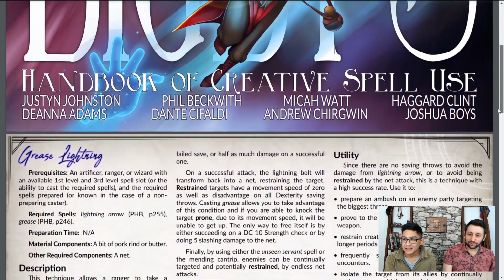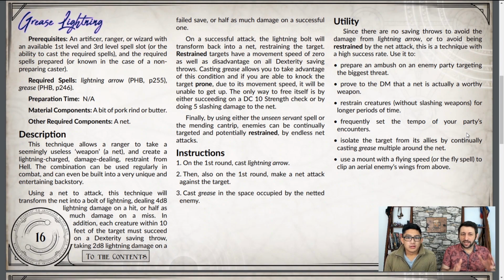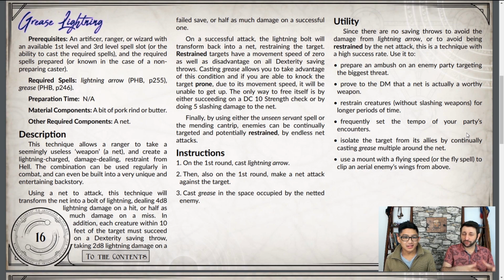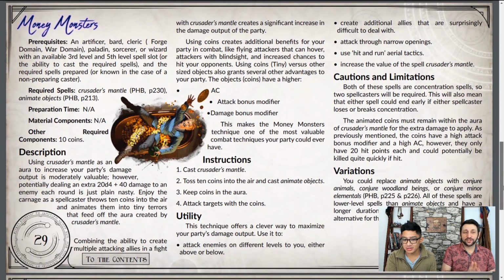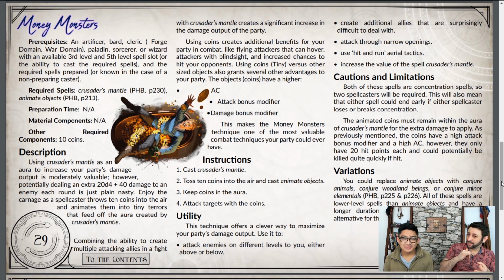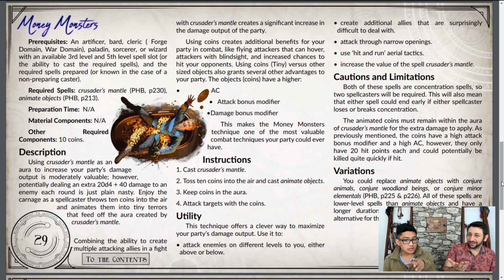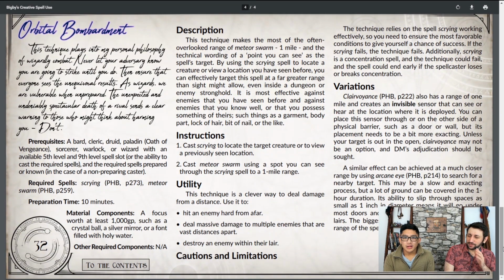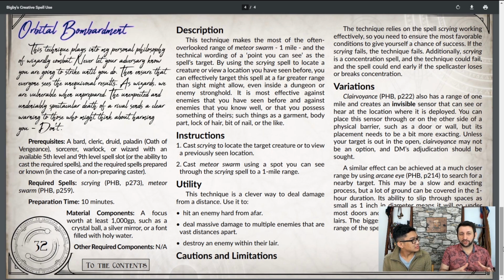The Best Collection of Spell Combinations - Bigby's Handbook of Creative Spell Use - D&D 5e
Teaming up in combat utilizing spells has always been a part of Dungeons & Dragons but until now there has not been a one-stop source for all the amazing spell combos that exist. Enter Bigby's Handbook of Creative Spell Use!